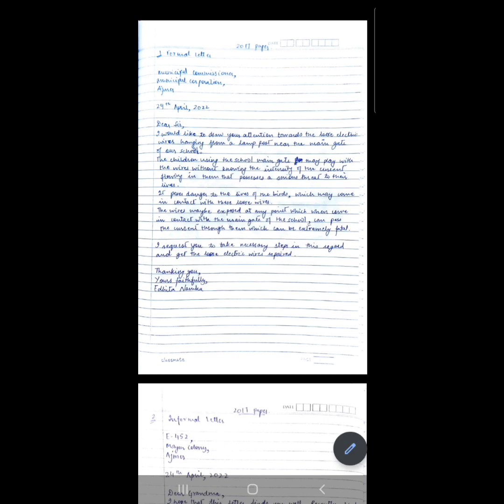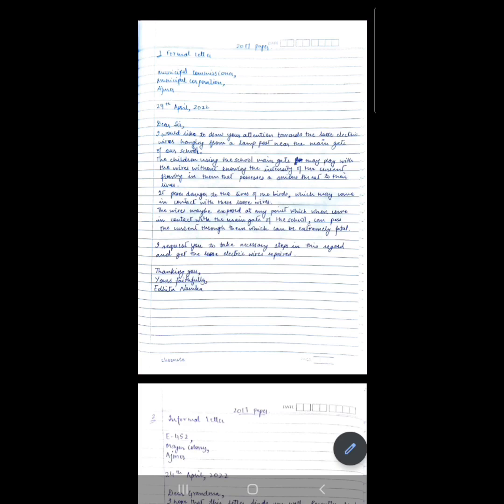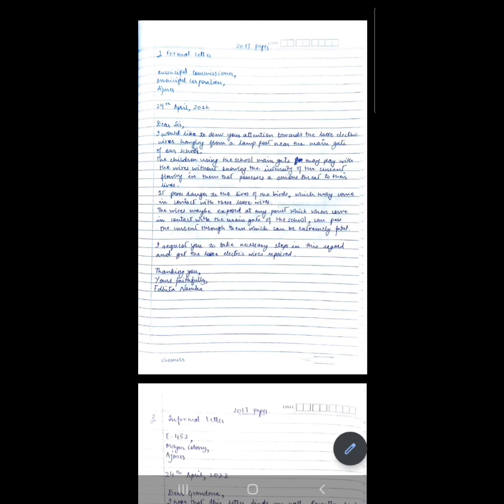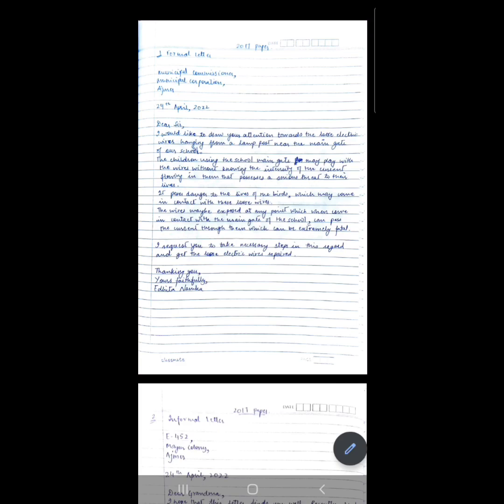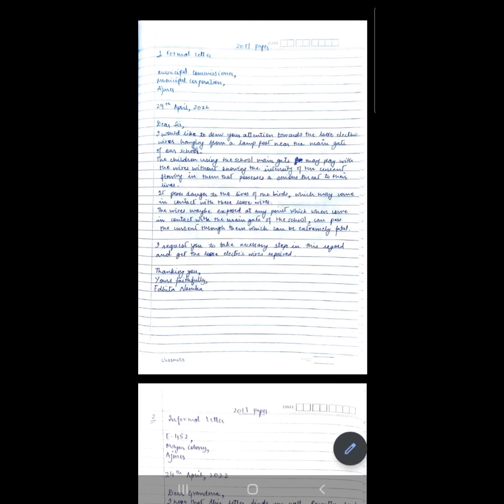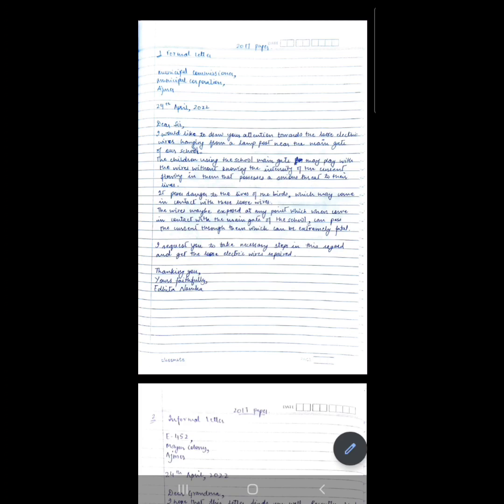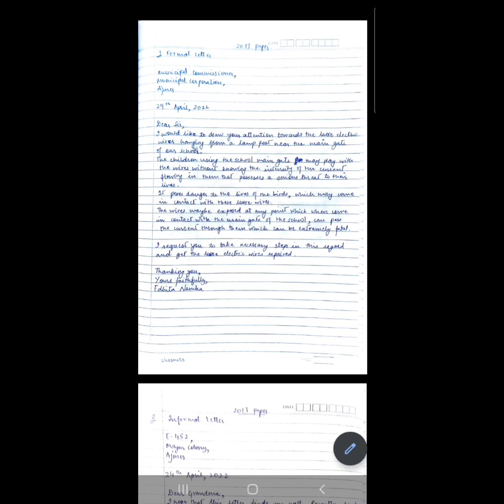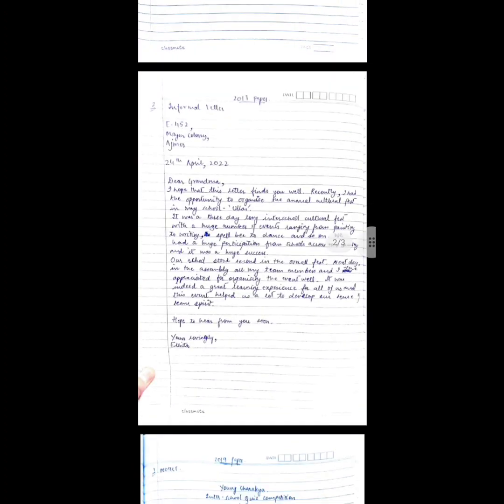ICSE Class 10 Letter, Notice and Email Formats With Proper Spacing Explained (PYQ of 2017 and 2019)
Questions discussed in the video:

Formal Letter (2017):-
A number of loose electric wires are hanging from a lamp post near the main gate of your school. Write a letter to the Municipal Commissioner explaining the problem, the danger it poses and suggest a quick solution.

Informal Letter (2017):-
You were a part of an organising committee for an inter-school event which was very successful. You and the other committee members were praised at rhe school assembly by the principal. Write a letter to your grandmother telling her about the event and your feelings at being recognized and praised in front of the school.

Notice (2019):-
Your school is hosting an Inter-School Quiz Competition. Write out a notice to be displayed in your school giving all details for the event.

Write an email to the principal of a neighbouring school requesting him/her to send a team of three members to participate in the Quiz Competition.